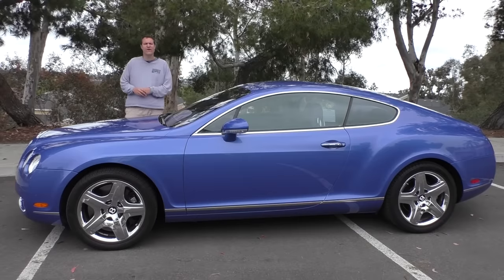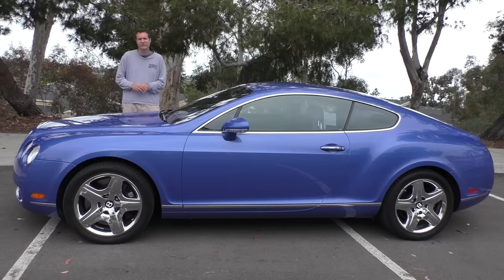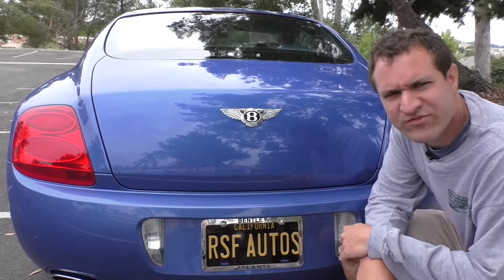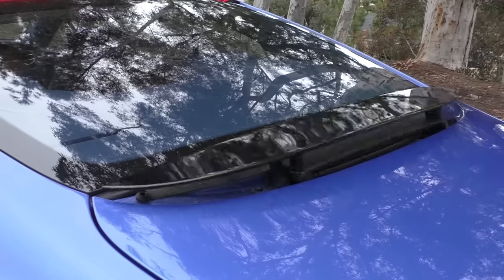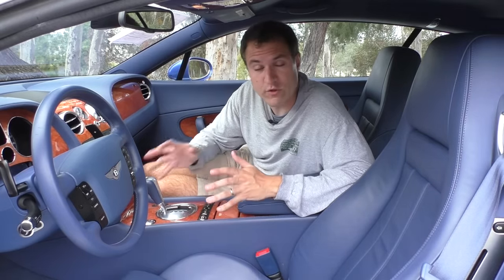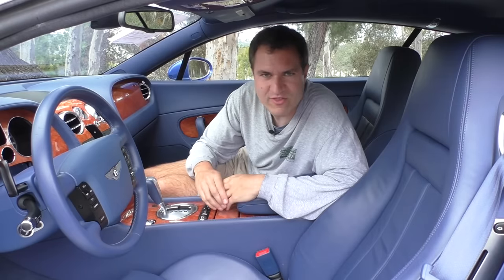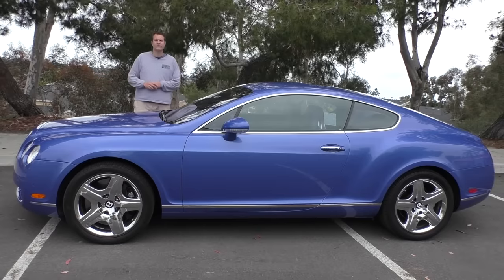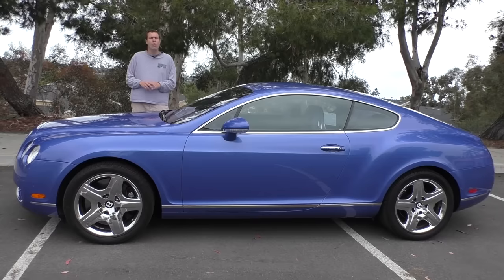A Used Bentley Continental GT Is a Crazy $50,000 Used Car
The Bentley Continental GT is quickly becoming a cheap used car. Today I'm reviewing a 2005 Continental GT to show you why the Bentley Continental GT is a great used car -- when it's working.